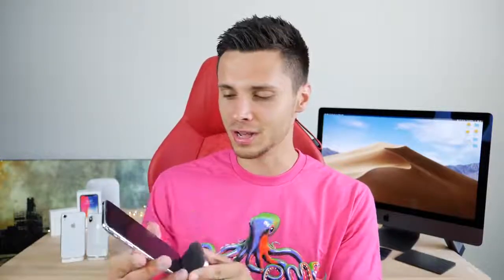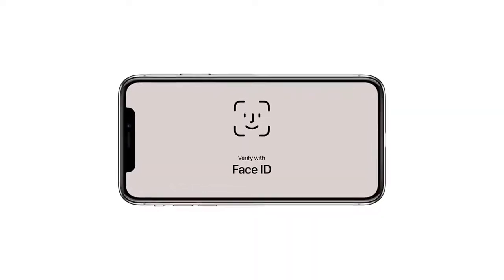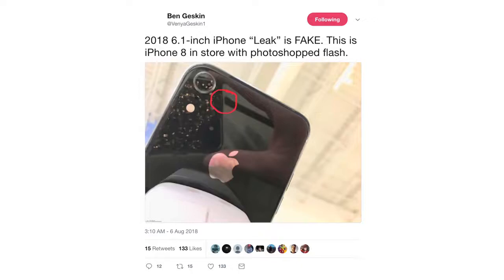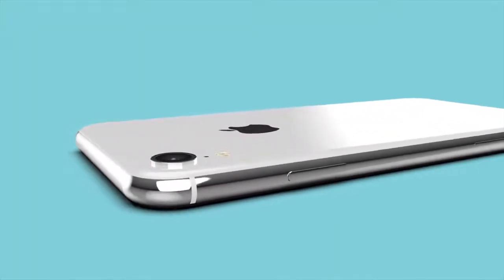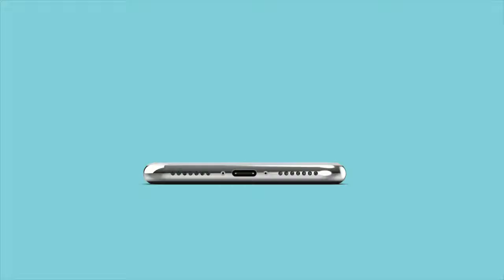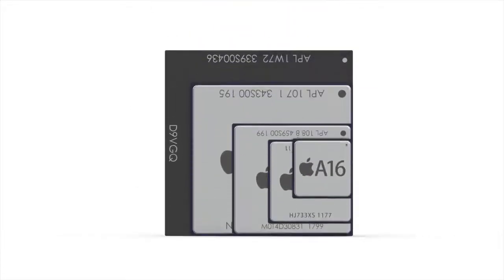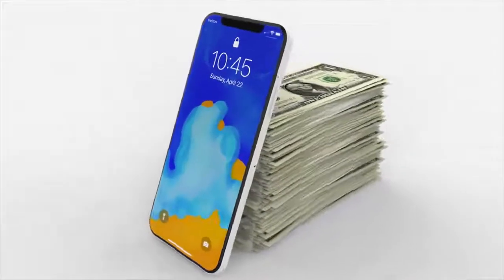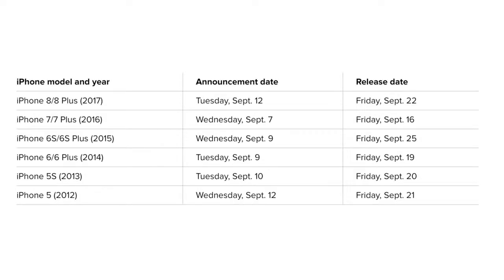HD IPHONE 9 / X PLUS MASSIVE 2018